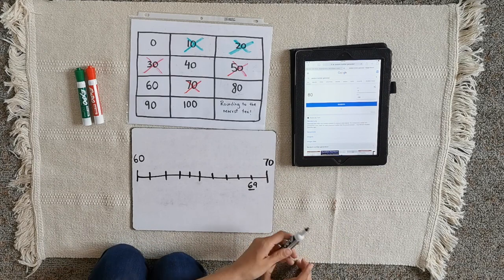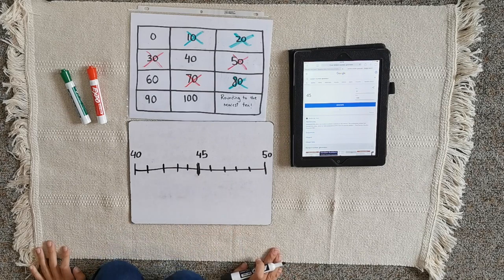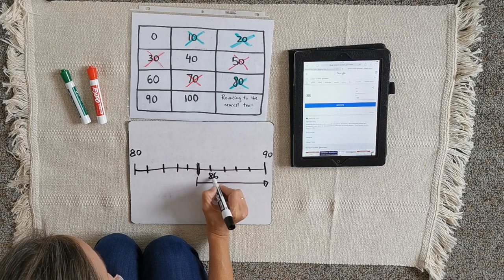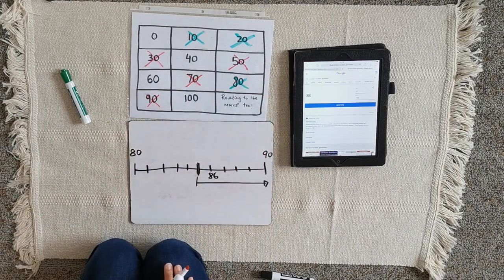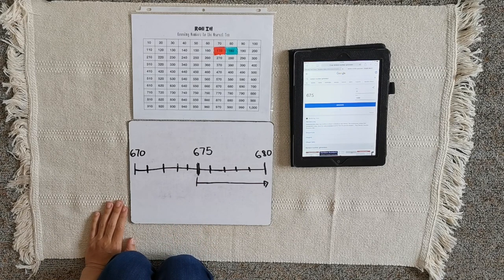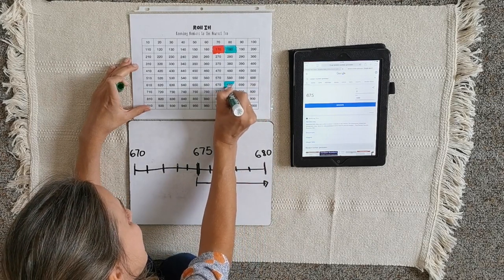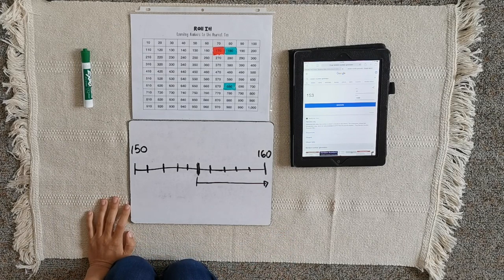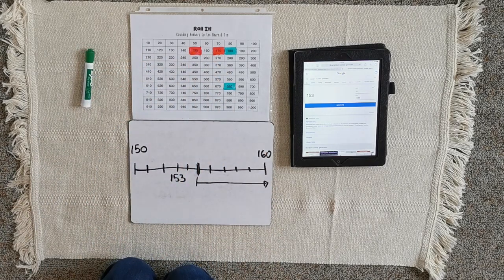3rd Grade Math_Rounding to the nearest 10 game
Learn how the rounding works with this fun math center.